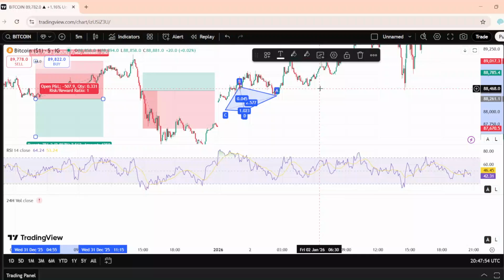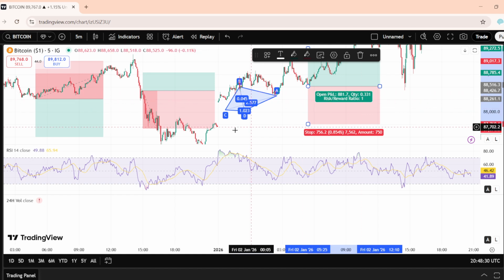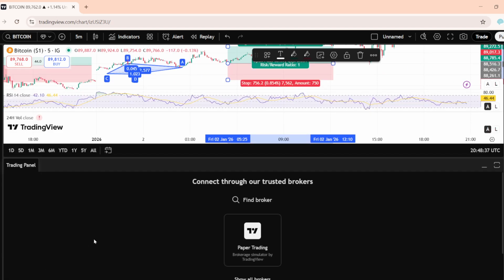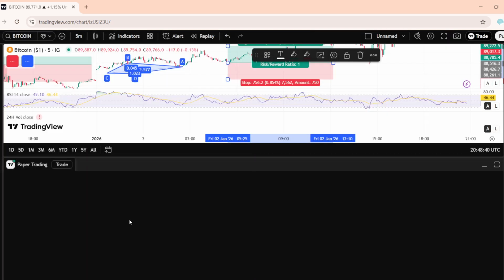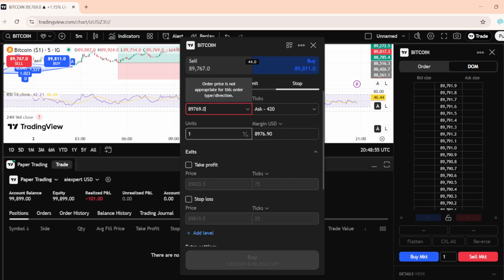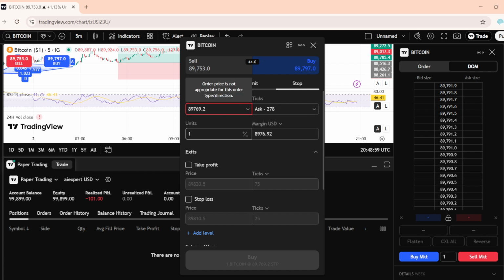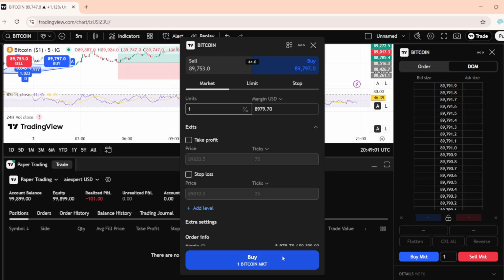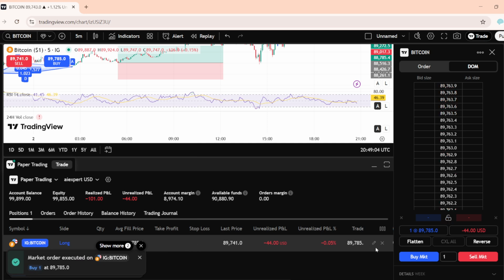How To Place Limit Orders Using The Position Tools On TradingView Tutorial (Tested)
In this video, we discuss efficient trade execution and how to place limit orders using the position tool tutorial. We cover everything from risk management to stop loss limit settings to ensure your order entry is professional and precise.

00:00 Intro
00:15 Find the Position Tools
00:24 Choose Long or Short Position
00:37 Anchor the Tool and Set Entry
00:46 Set Take-Profit and Stop-Loss Visually
01:11 Note the Exact Entry Price
01:23 Open the Trading Panel
01:32 Select Limit Order and Enter Price
01:52 Enter Size, Stop-Loss, and Take-Profit
02:01 Choose Buy or Sell Limit
02:14 Place the Order
02:18 Conclusion